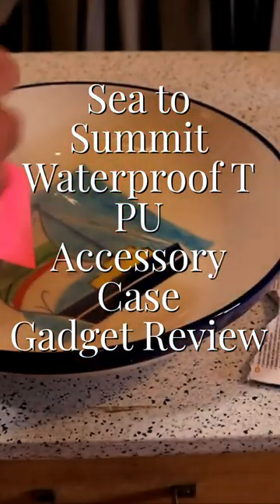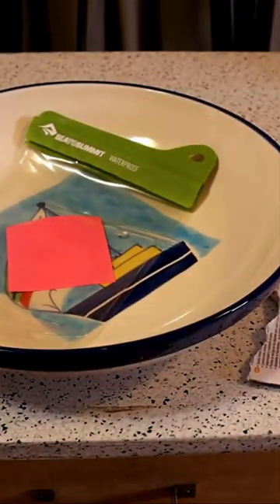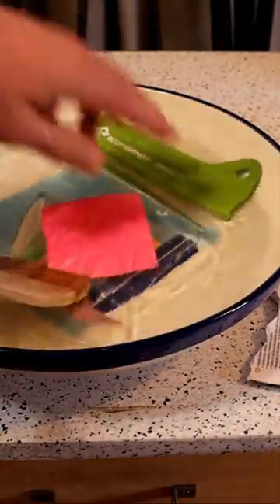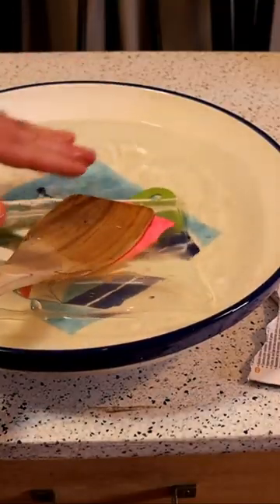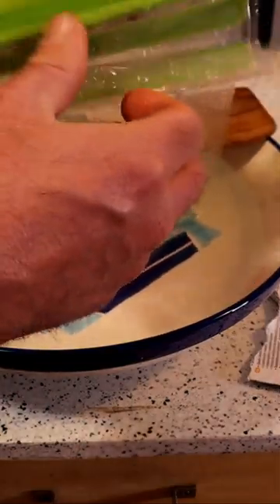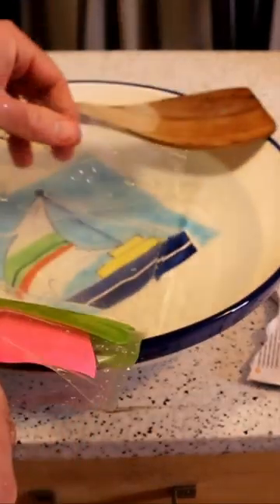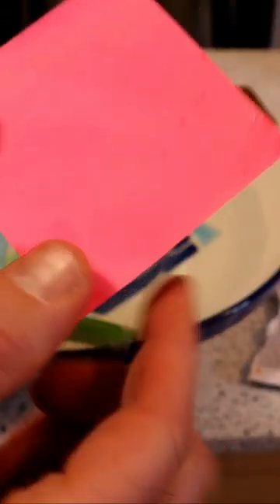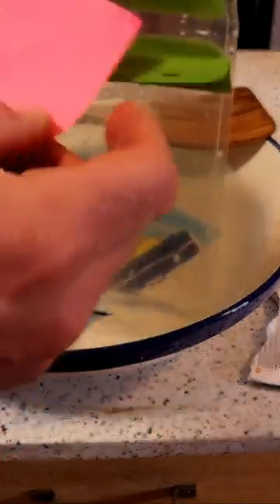Sea to Summit Waterproof TPU Accessory Case Gadget Review Short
Watch the 9malls review of the Sea to Summit Waterproof TPU Accessory Case Gadget. Is this bag really waterproof? Watch the hands on test to find out.